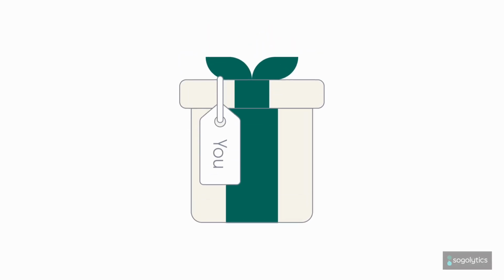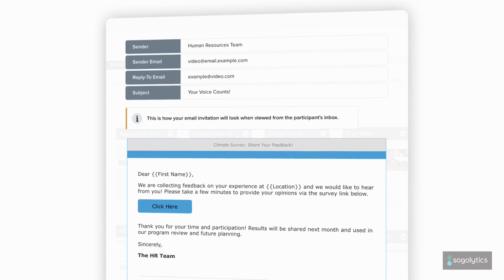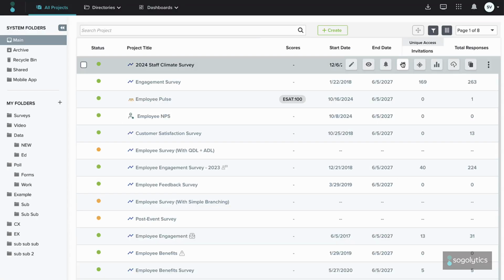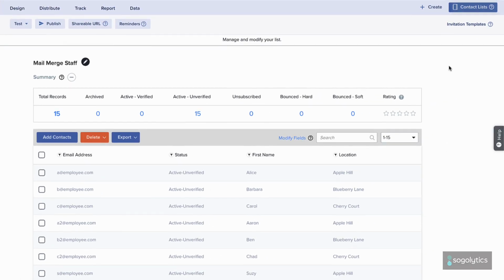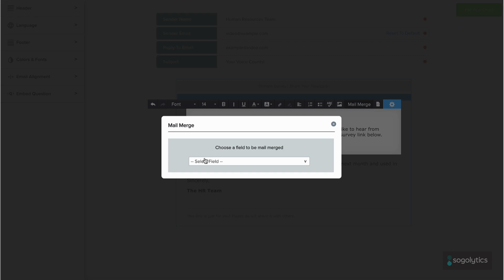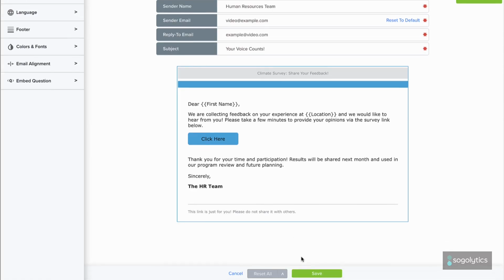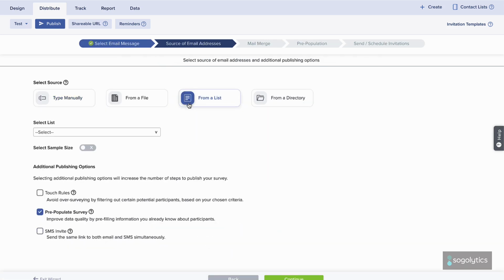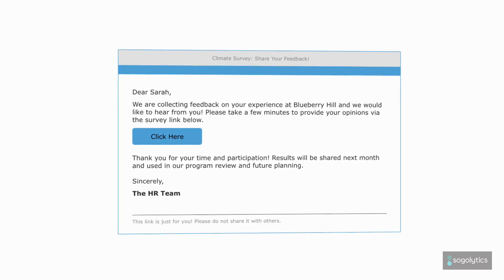Personalize Survey Invitations with Mail Merge | Sogolytics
Distribution Focus | Mail Merge offers you the opportunity to send personalized survey invitation to participants, including names, titles, etc. Leverage whatever information you already have to increase your survey response rates. Learn how!

SogoCore: Advanced survey research software
SogoCX: Customer experience management
SogoEX: Employee experience management
SogoConnect: Closed loop feedback management